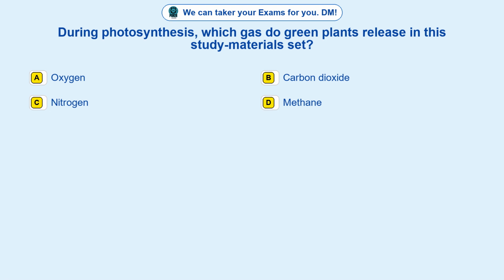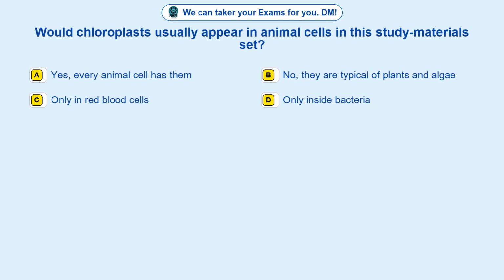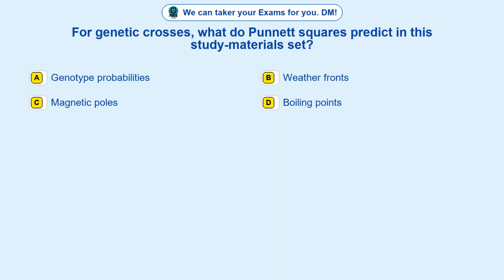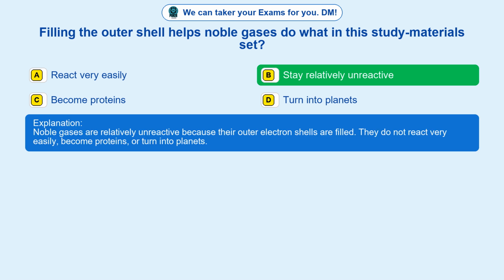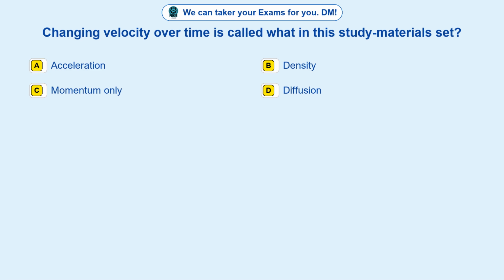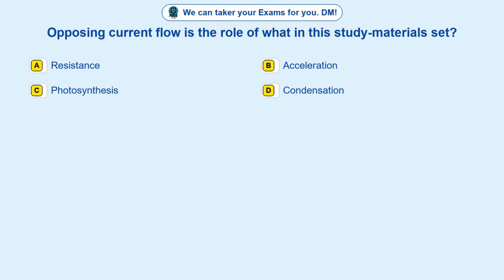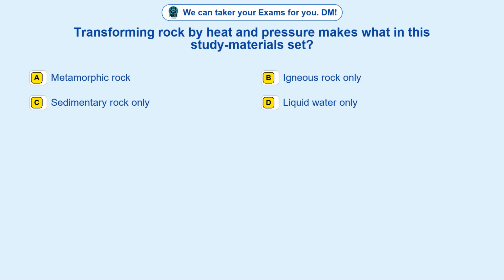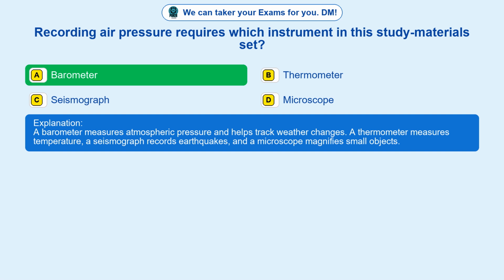CLEP Natural Sciences Study Materials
Stop failing CLEP Natural Sciences study materials because you keep collecting notes without learning how biology, chemistry, physics, Earth science, and scientific reasoning connect on the exam.

CLEP Natural Sciences exam in 2026 is not just about memorizing isolated facts from a flashcard stack. More students are being challenged by questions that blend concepts across science areas and require you to apply logic, compare processes, interpret evidence, and eliminate tempting wrong answers. The shift from memorization to scenario-based logic means your study materials must teach how ideas work together, not just list terms.

In this video, you will learn how to use biology study materials by connecting cells, genetics, evolution, ecology, and body systems. Most students miss this because they memorize words like DNA, enzyme, natural selection, or ecosystem without asking how each idea functions inside a question. Here is where exams trick you: the question may look like vocabulary, but the answer depends on cause and effect, structure and function, or relationships between organisms.

This video breaks down how chemistry and physics topics appear inside CLEP Natural Sciences study materials, especially matter, atoms, bonding, reactions, forces, motion, energy, heat, electricity, waves, and measurement. You will learn why formulas alone are not enough. Most students miss this because they calculate without understanding what the quantities mean. Here is where exams trick you: two choices may look scientific, but only one matches the change, principle, or situation.

In this video, you will learn how Earth science and astronomy study materials help with rocks, weather, climate, plate tectonics, oceans, the atmosphere, stars, planets, and the solar system. Most students miss this because they treat Earth science as memorization instead of interacting processes. Here is where exams trick you: a question about climate, erosion, seasons, or earthquakes may really test energy transfer, cycles, time scale, or observations.

This video breaks down how to study scientific reasoning, graphs, experiments, and data interpretation using CLEP Natural Sciences study materials. You will learn how to identify variables, read tables, compare trends, evaluate evidence, and choose conclusions supported by the data. Most students miss this because they rush before reading labels, units, and patterns. Here is where exams trick you: the correct answer is not always the one that sounds smart, but the one the data proves.

How to master this subject:

* Study science by connections, not isolated facts.
* Use practice questions to test reasoning, not memory.
* Review graphs, tables, variables, and experiment clues.
* Link biology, chemistry, physics, and Earth science together.
* Explain why each wrong answer fails before moving on.

Comment your score out of 100 and which question you missed so you can review that science skill before the exam.